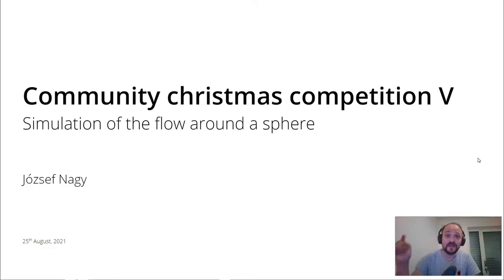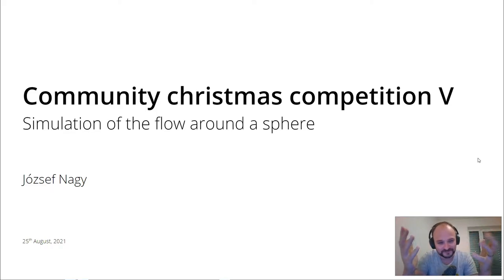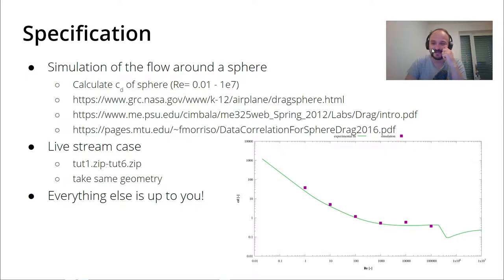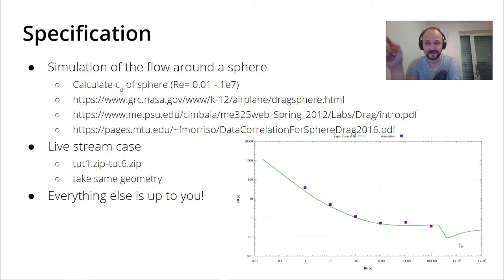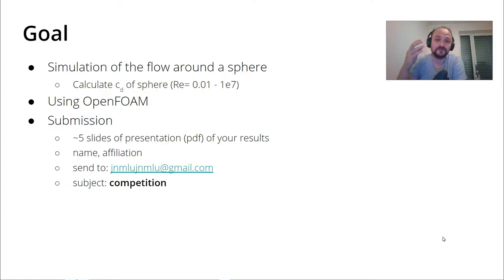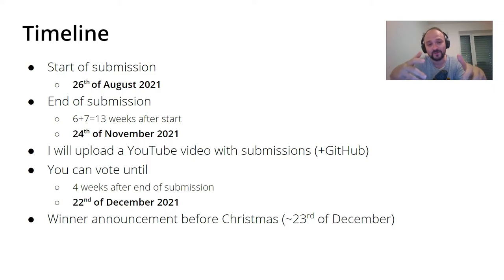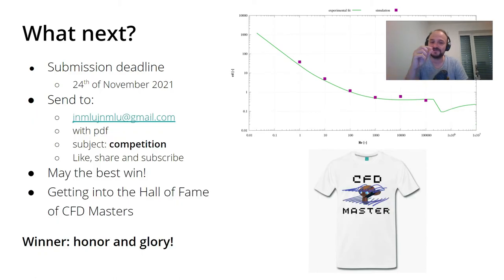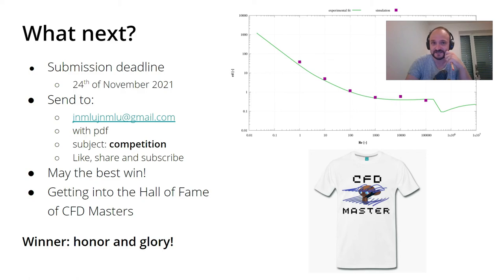[Community video] - Community Christmas Competition V - Simulation of the flow around a sphere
It is finally here, the fifth edition of the  Community Christmas Competition! In this video you will learn about the specifications and the submission details.

The topic is the continuation of the first live stream series: The flow around the sphere.

Chapters:
0:00 Intro
0:10 Welcome
0:25 Announcement
1:06 Specification
3:06 Goal
3:47 Timeline
4:52 Summary
5:57 The end